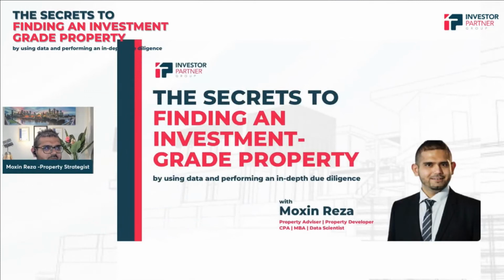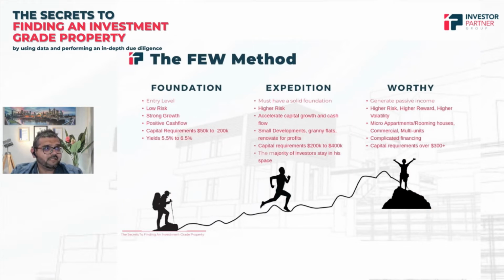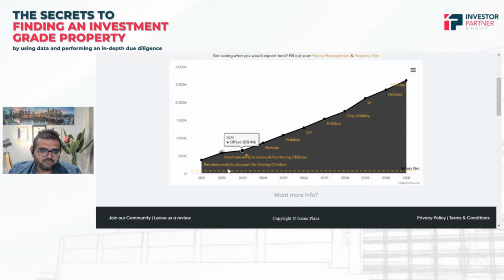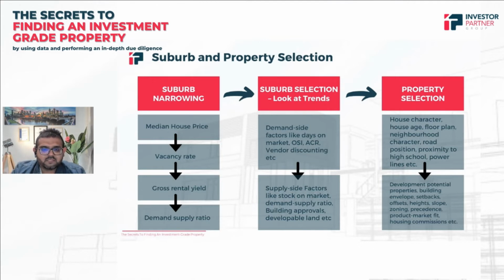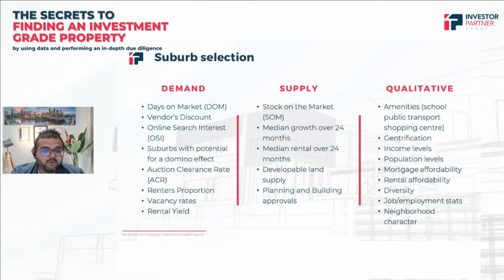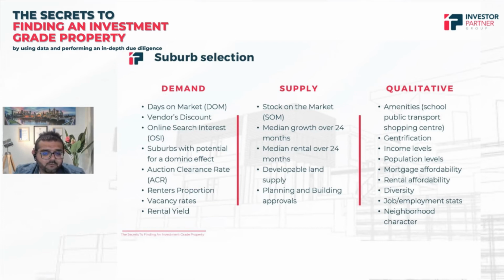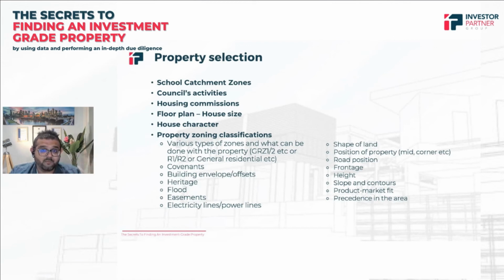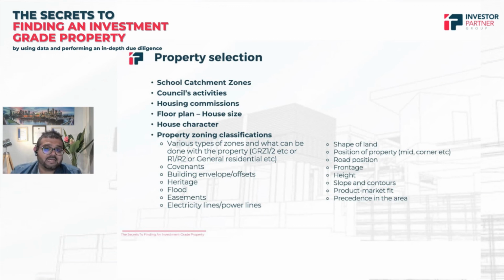The Secrets to Finding Investment-Grade Properties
If you are a first-time Homebuyer, Property Investor, or just simply wanted to learn more about the best Investment Properties and the Real Estate industry, then this one's for you.
We've helped many individuals secure investment-grade properties with the help of trained and professional Property Developers and Business Strategists. And we’d love to share with you some tips and lessons on getting your first Investment- Grade Property.
In this information-packed webinar, we will be sharing:
✅ What an investment-grade property is.
✅ How to buy properties,
✅ When to buy them,
✅ Where to buy them and
✅ What properties to buy at various times of life!
You'd also get to learn how to select a suburb by looking at various data points.  📈📈